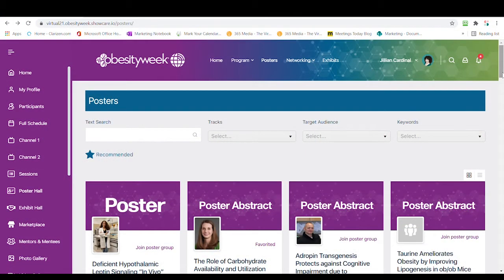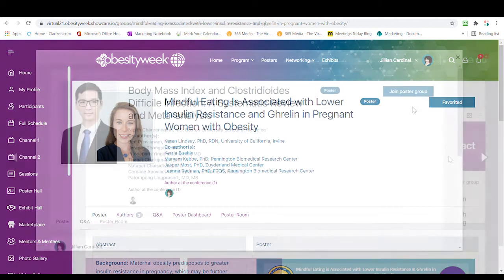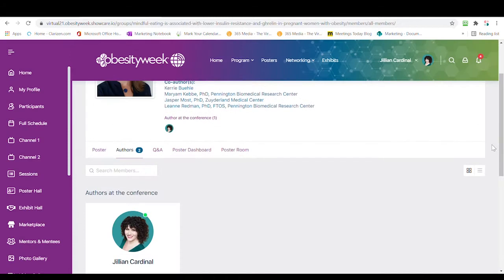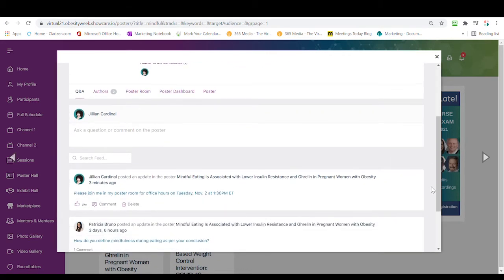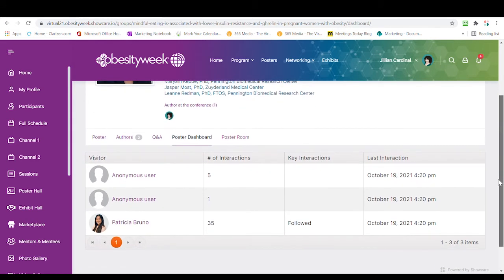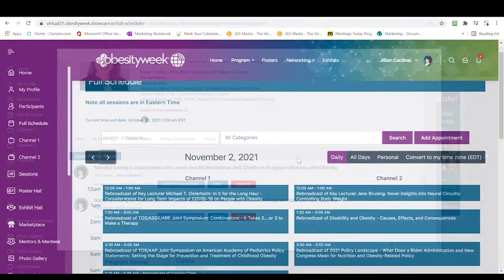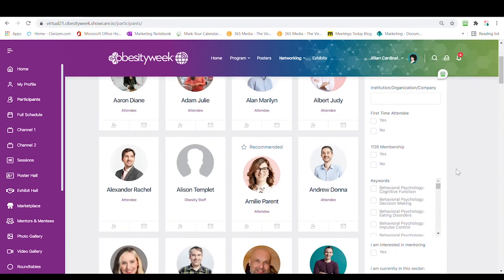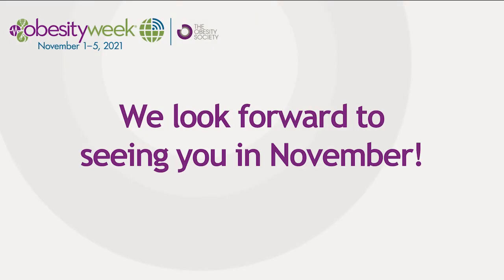ObesityWeek 2021 Poster Hall Presenter Tutorial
This video is for poster presenters and co-authors at the ObesityWeek virtual conference. It explains how to use the poster hall features to maximize connections and the dissemination of research.